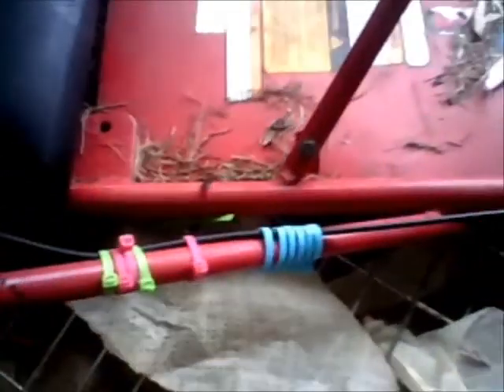Day 24 and 25, Go-Kart Repair.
I show you what I've thought up of, also a response to Americangamer's question.